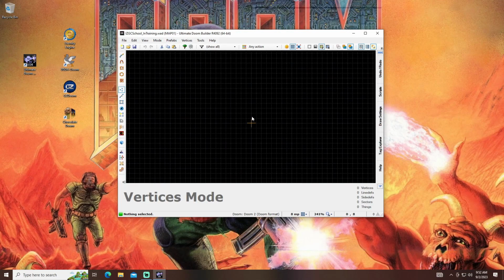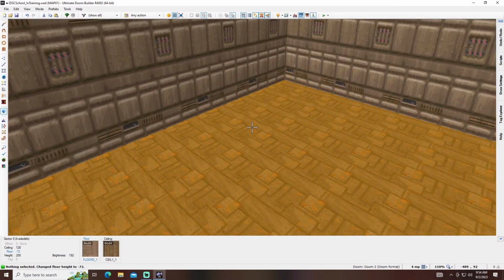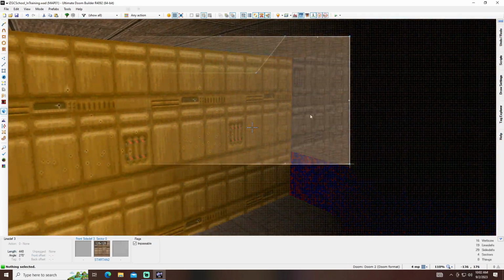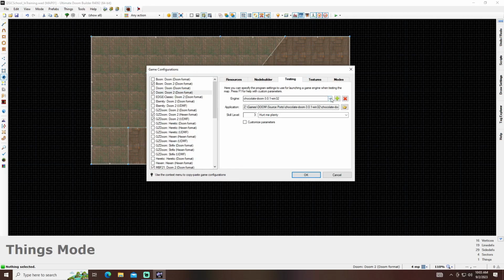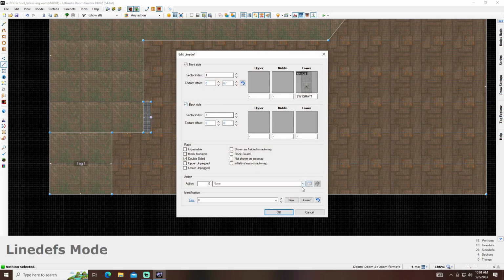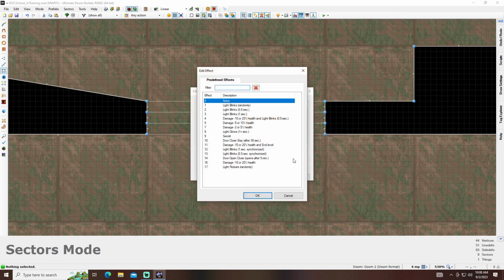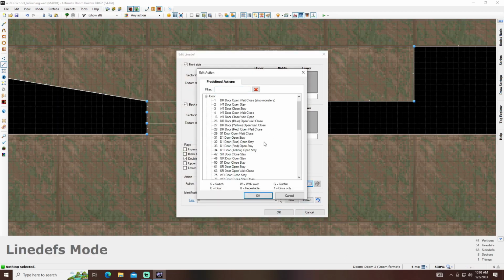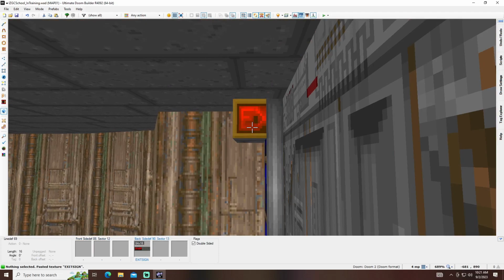DOOMtober Tutorial Part II: Building Basics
I forgot to dwell on it, but you use the arrow keys to adjust textures on walls. You can't adjust flats in vanilla Doom.
Some helpful hotkeys that you will see me use in this video and Part III
C - clears all selections
Spacebar - hold to move around in 2D mode
Shift + Left click in visual mode - select wall or flat with the same texture set
Ctrl + C and Ctrl + V work for copy and paste
Left click and drag to select multiple objects, depending on what mode you have selected in 2D mode.
Right click and drag to move objects, including lines, vertices, things, whatever mode you're in.
V enters Vertex mode in 2D viewer. Lets you move corners instead of entire lines.

There's probably more I'm forgetting.

Credits
Recording, mapping & video editing: In_Training
Narration & script editing: Bibi